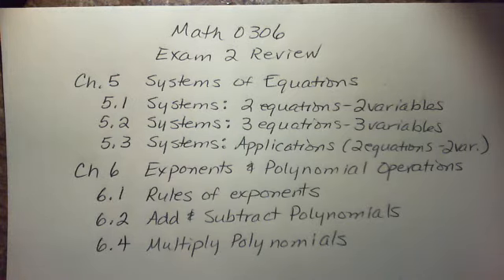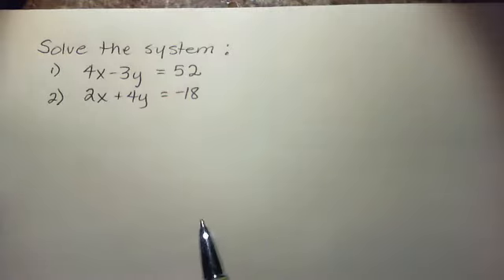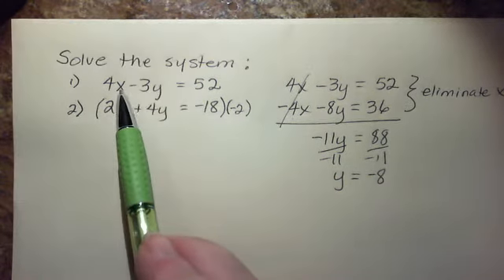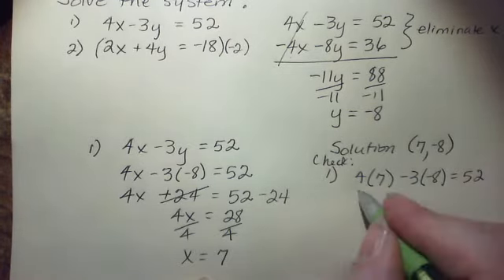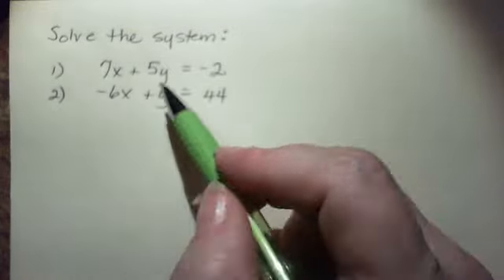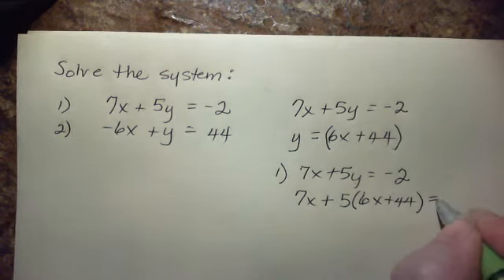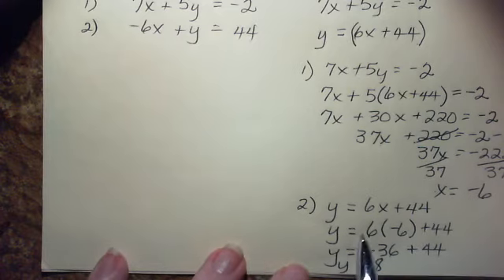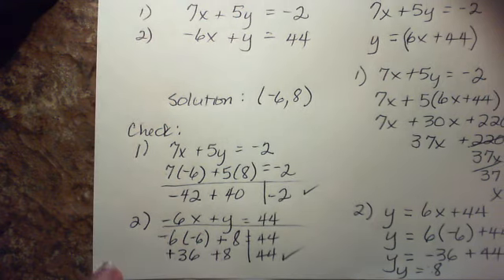0306 Exam 2 Review Part 1